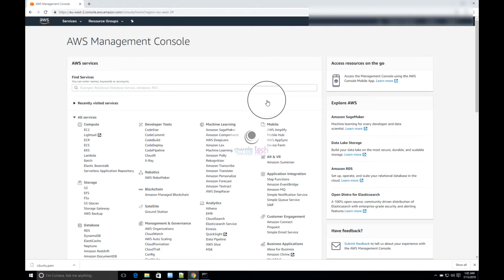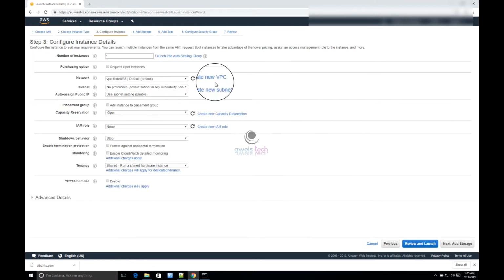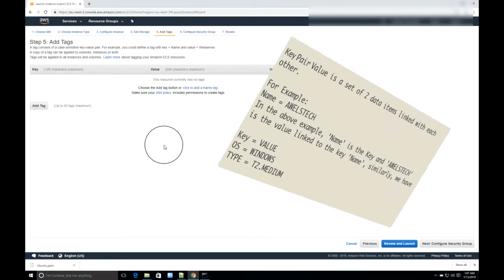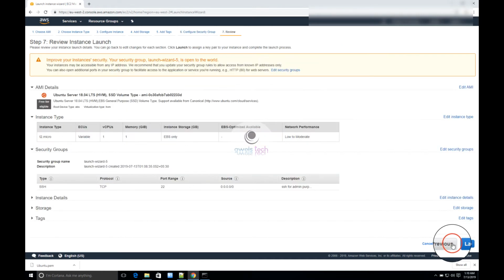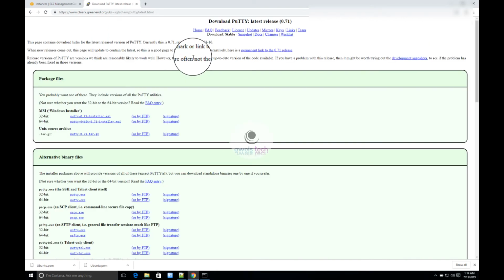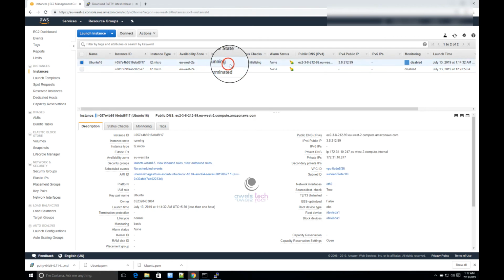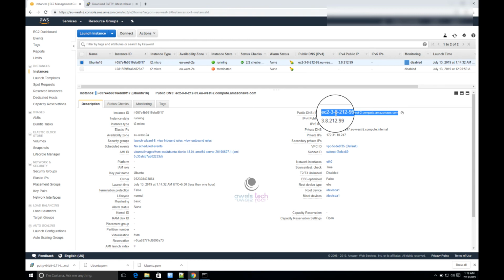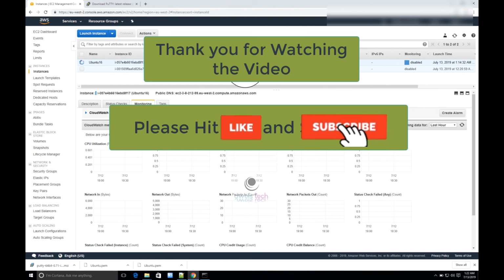Create and Connect Linux Ubuntu EC2 on AWS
Hello Friends,

Welcome back to AWELSTECH. I've tried to create this very basic and short video on AWS EC2.

This video talks about how to create ec2 instances, what type to choose, network settings, rdp rule and how to terminate and stop the instance.

Hope you find this helpful. let me know if you have any questions. Please put them in comment and I will try to answer them as soon as possible.